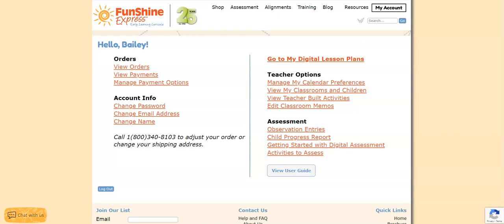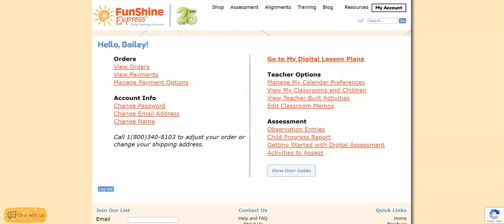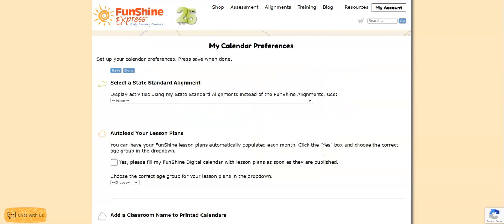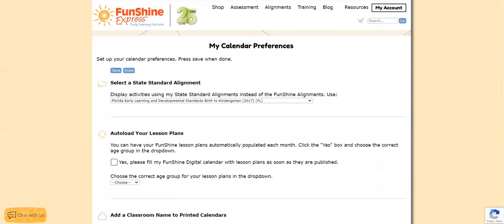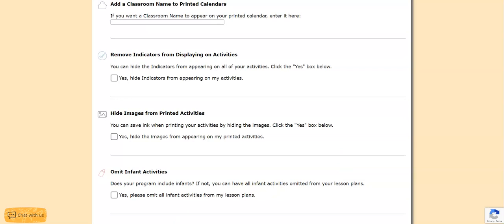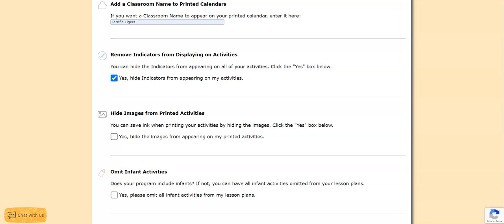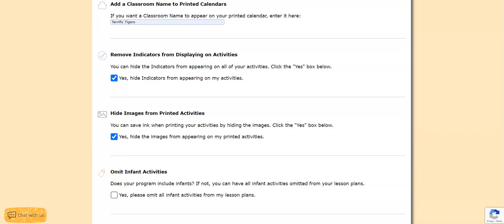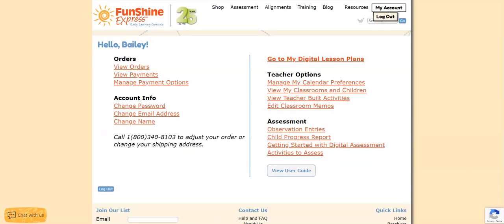Digital Tutorial: Setting Calendar Preferences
Learn how to navigate your calendar preferences in your Teacher account to customize your lesson plans. Set your state standards, edit calendar labels, and more.